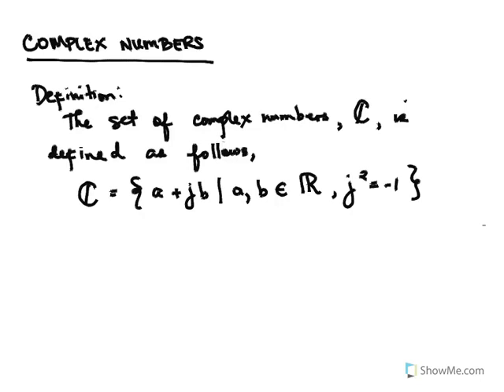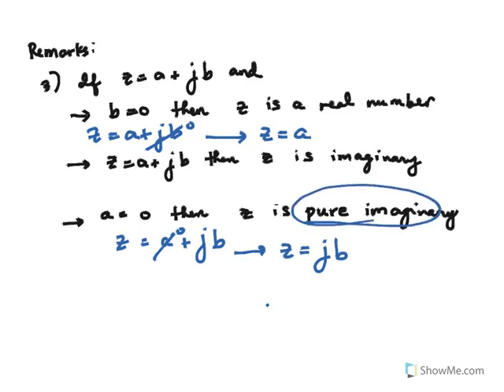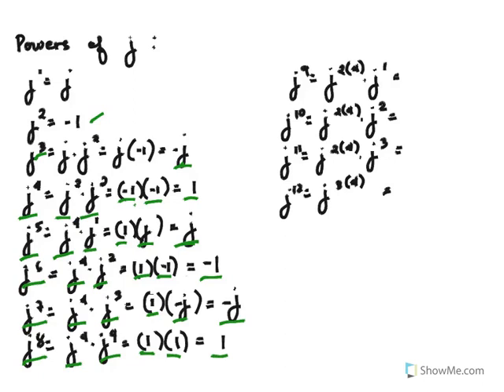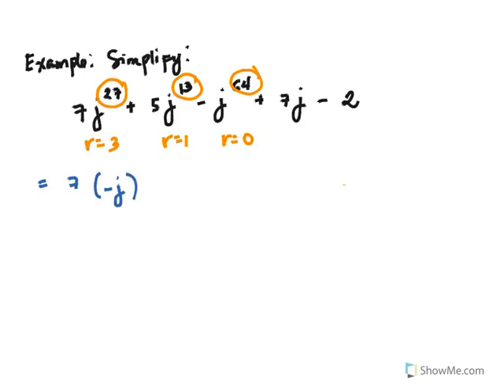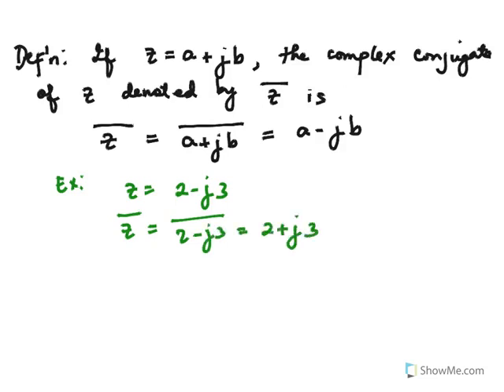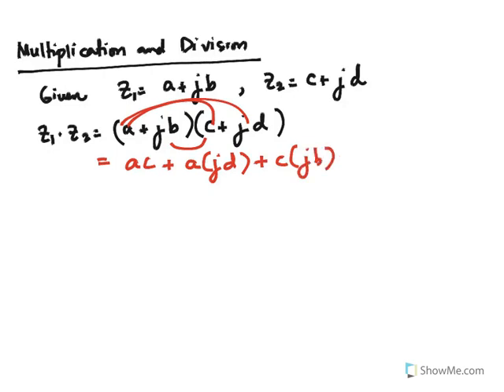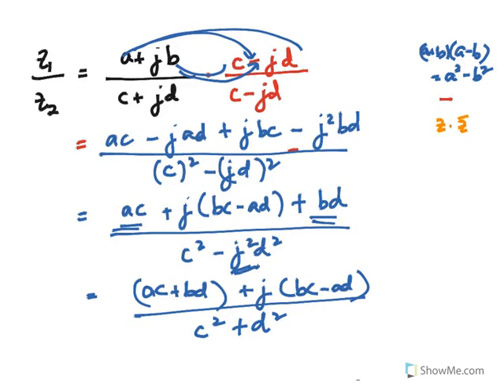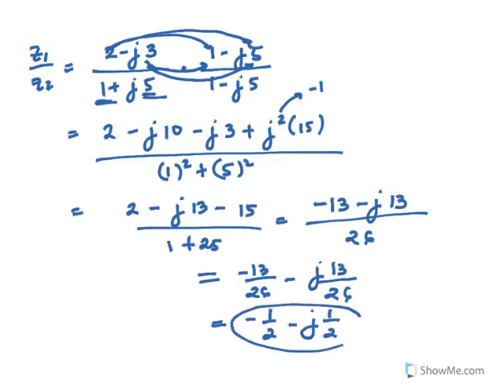Operations on Complex Numbers